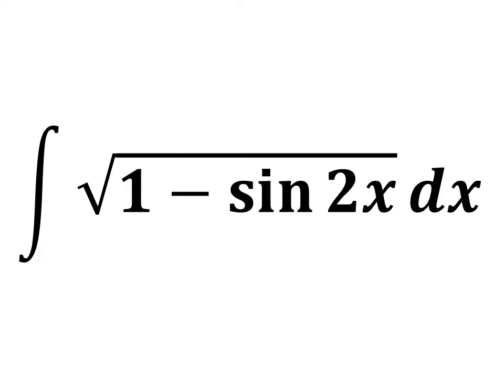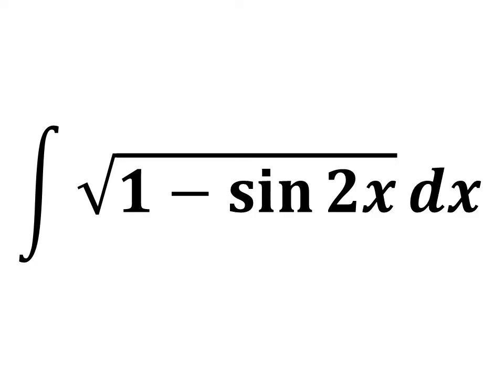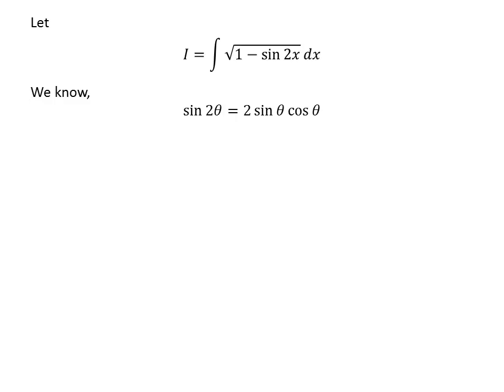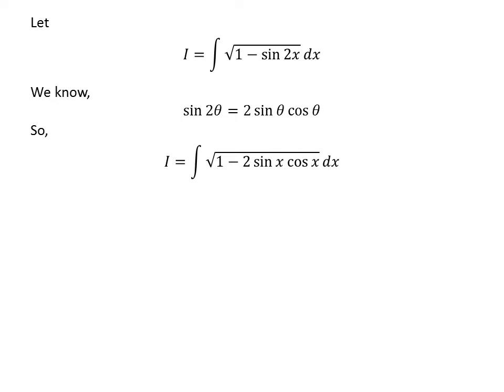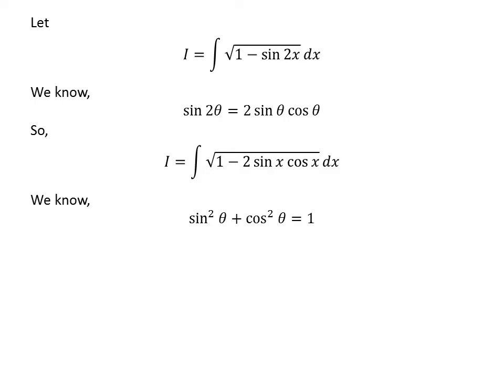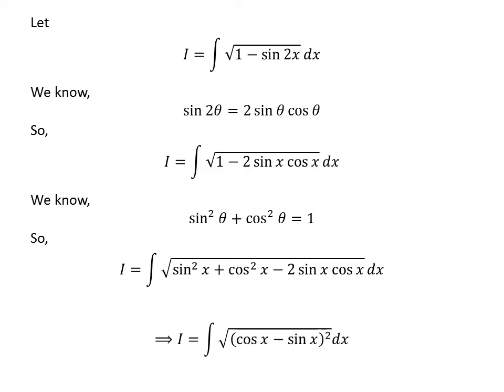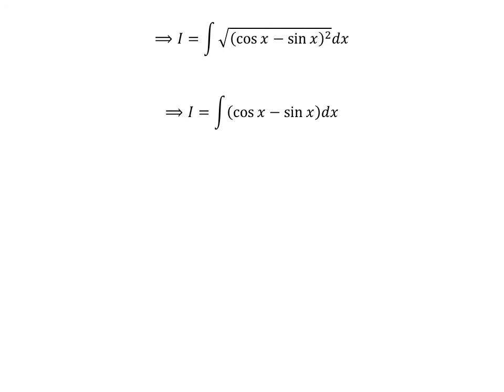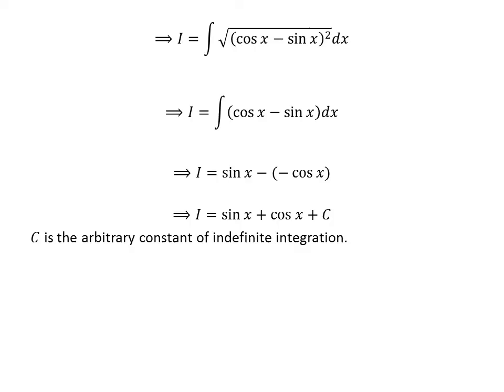Integral of sqrt(1 - sin 2x)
In this video we will solve integral of sqrt(1 - sin 2x) w.r.t x by using simple trigonometry identities. To solve this, first we will have to get rid of the square root. To do that, we have to convert 1 - sin 2x into a perfect square.

Following is the URL of the video explaining the derivation of trigonometric identity sin 2x = 2sin x cos x

Other topics for the video are:
Integral of square root of 1 - sin 2x
What is the integral of sqrt(1 - sin 2x)?
How to find integral of sqrt(1 - sin 2x)?
How to evaluate integral of sqrt(1 - sin 2x)?